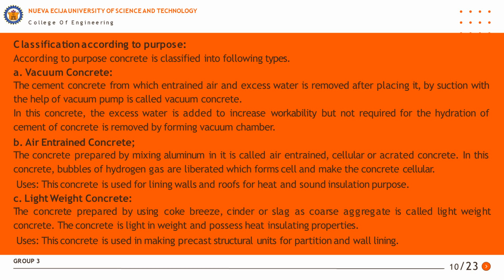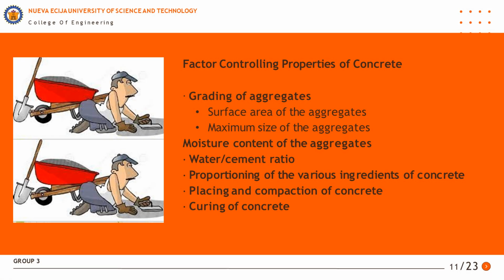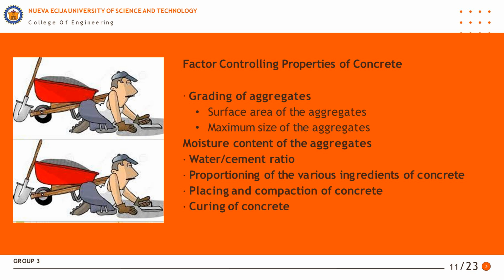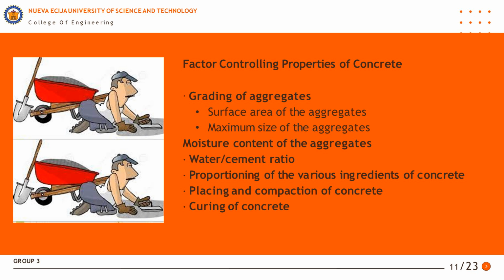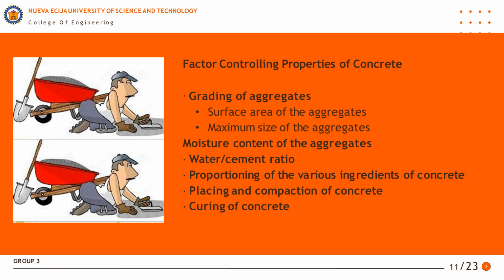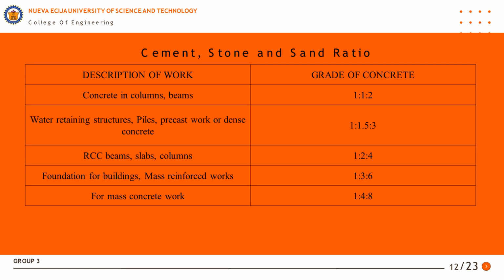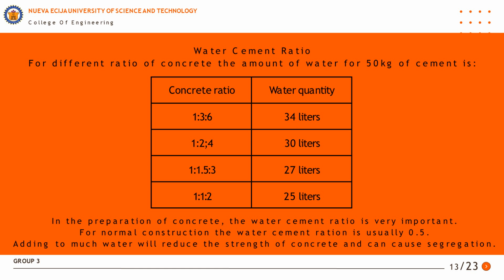Reporter 3, Aidan Leonard S Seminiano